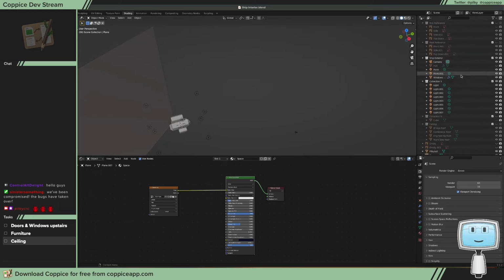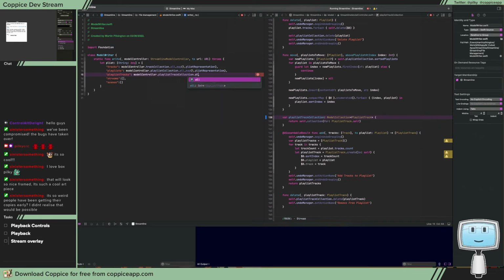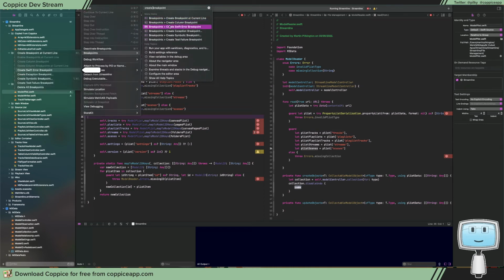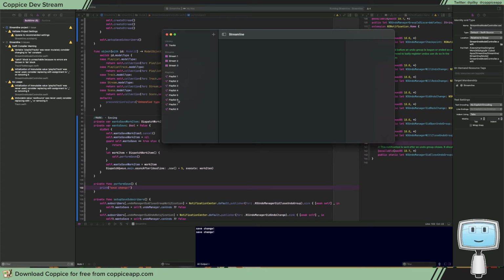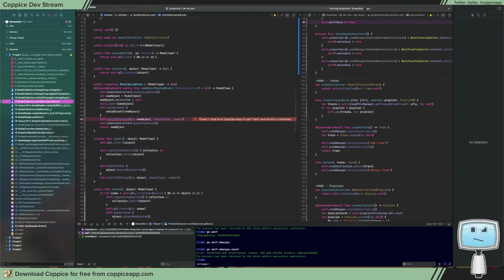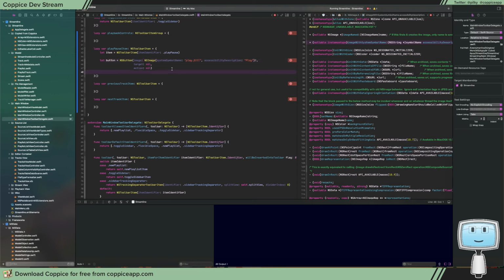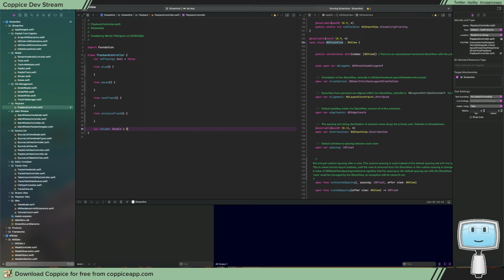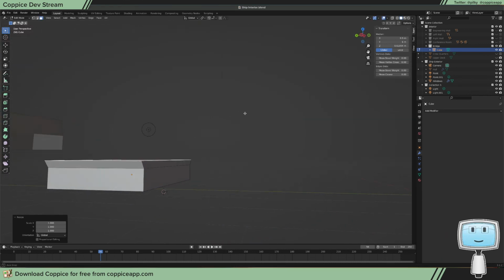Persistence Pays Off – Streamline Dev Stream, 3rd June 2022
Streamline Development Stream from the 3rd of June 2022. We finally get persistence of data implemented so we're no longer having to create everything from scratch each launch!